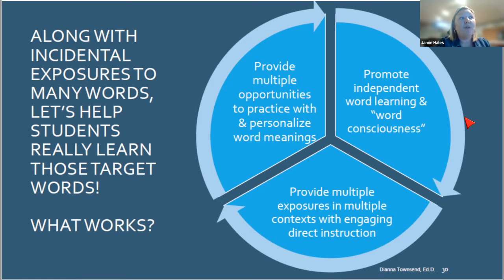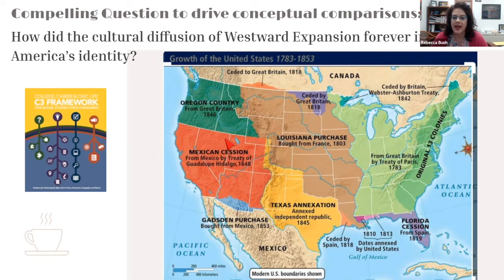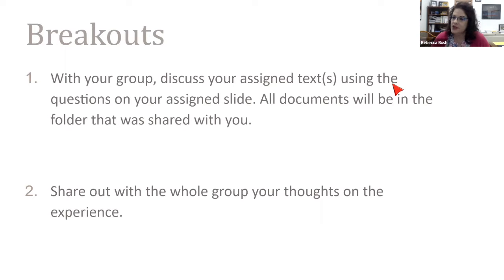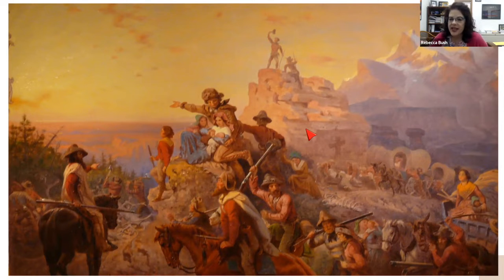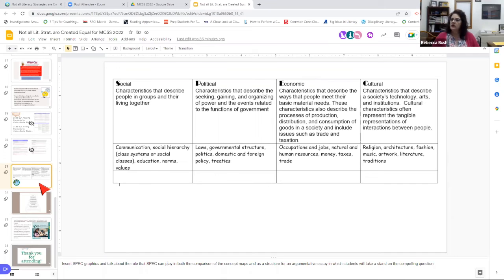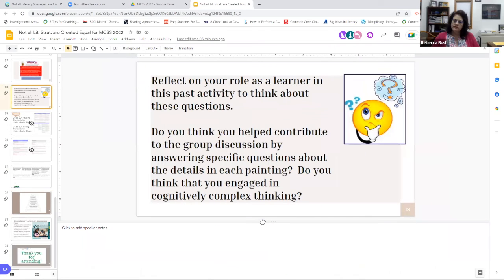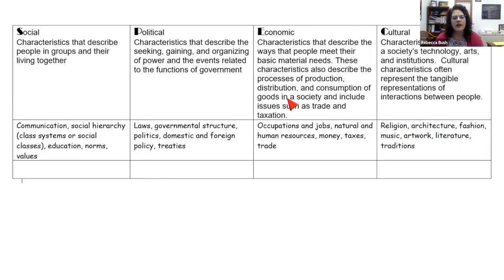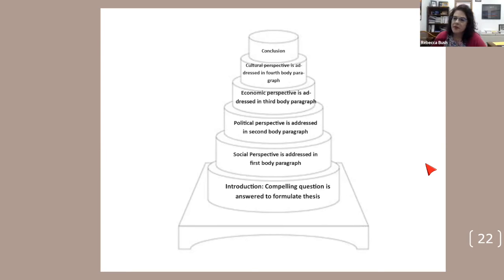Not All LIteracy Strategies Are Created Equal